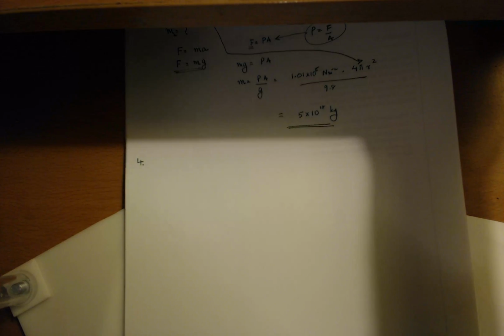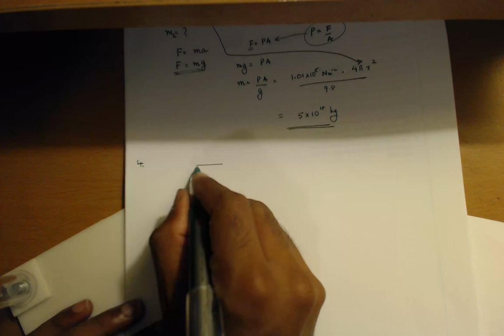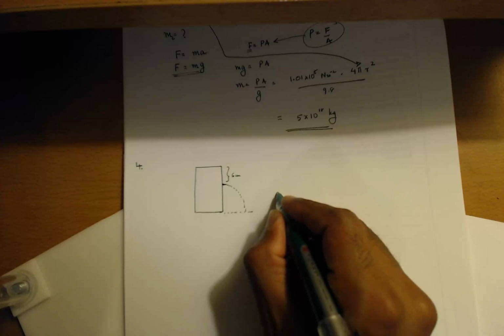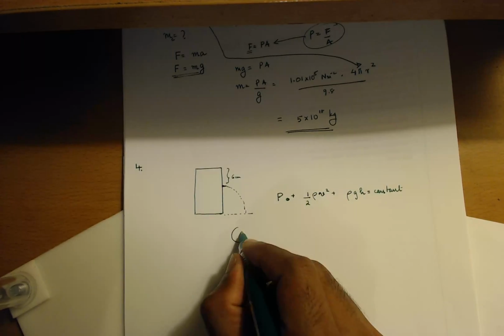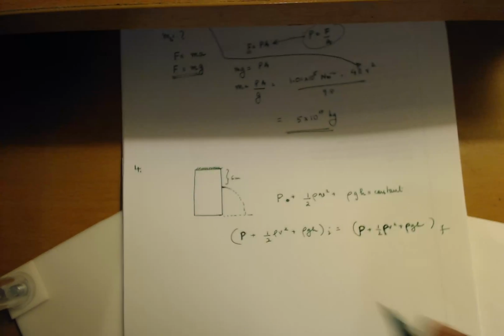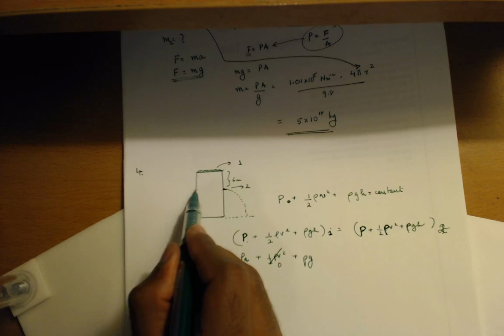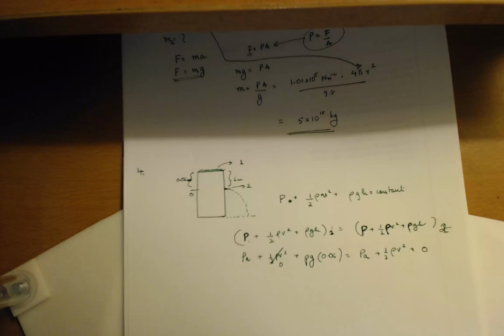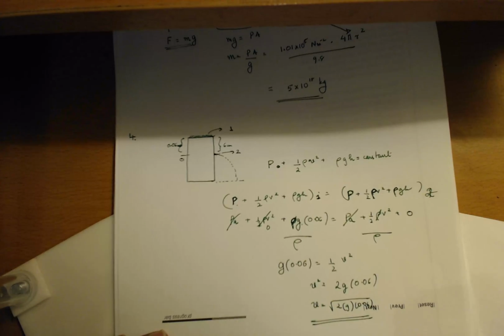Questions4Physics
University Physics Problems